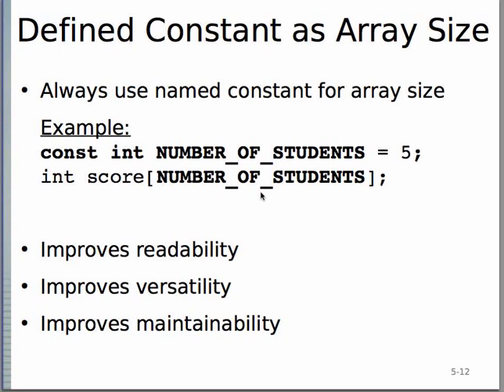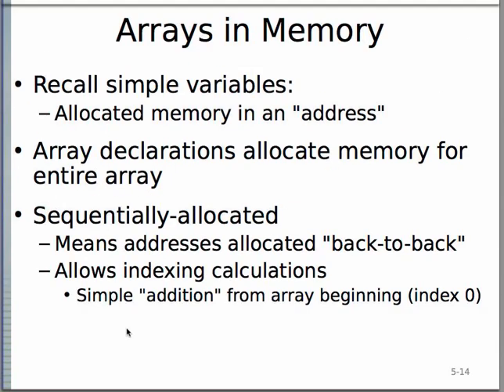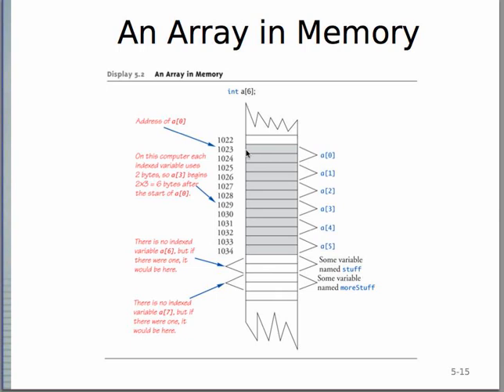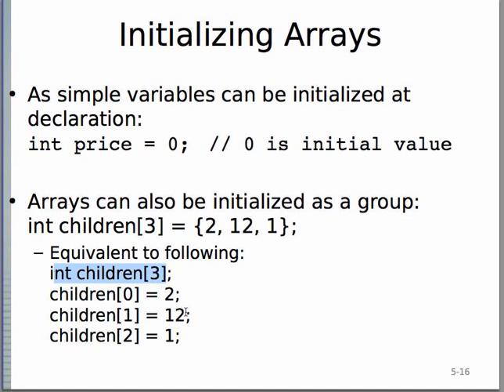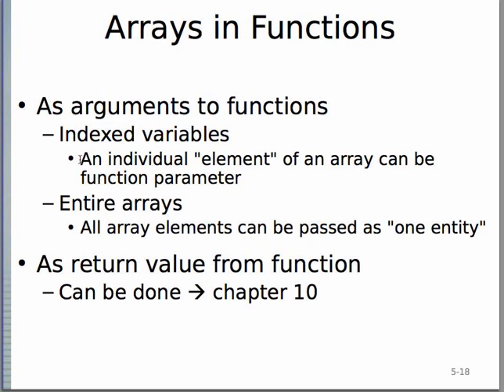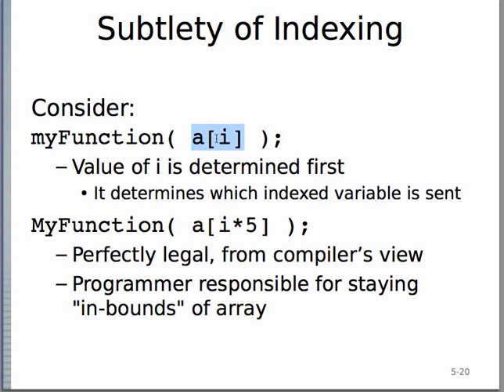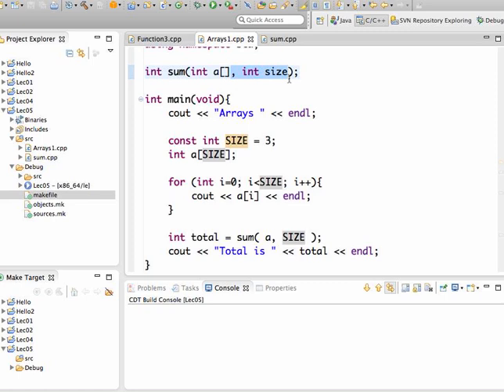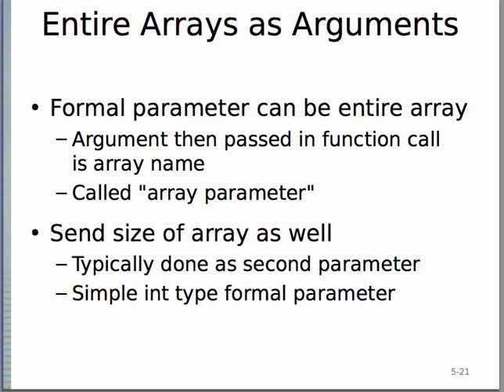CSIS 237 Lecture 5 part 2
Arrays
- defining a const for array size
- how arrays are stored in memory
- initializing arrays
- indexing